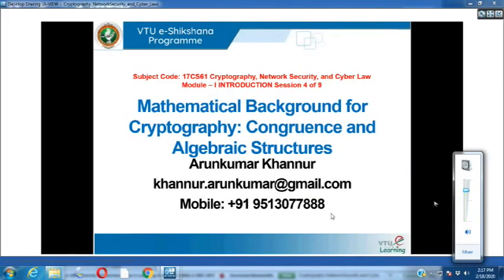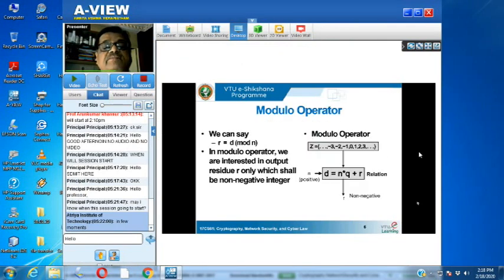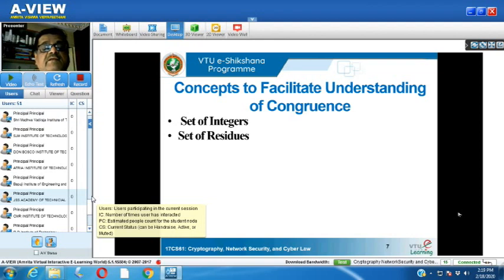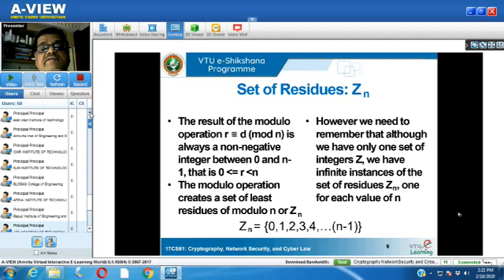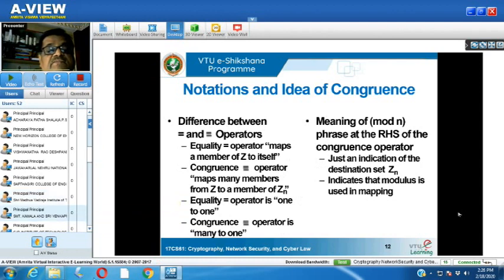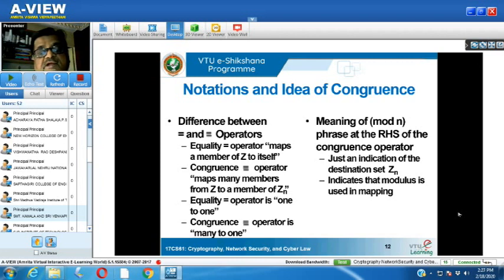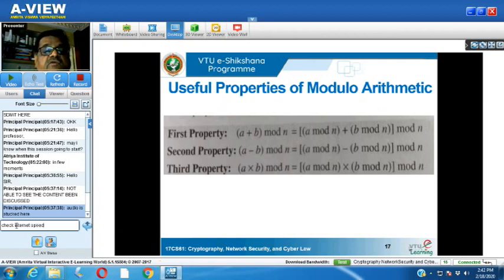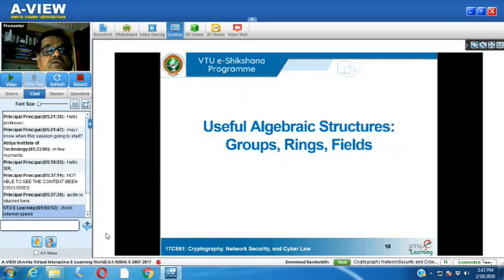04 Cryptography Network Security & Cyber Law Module 1 Session 4